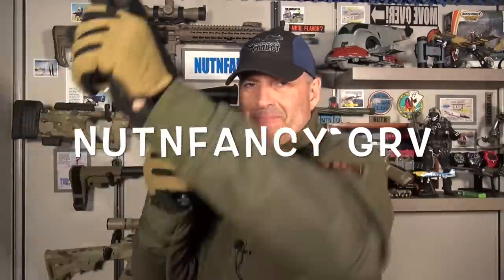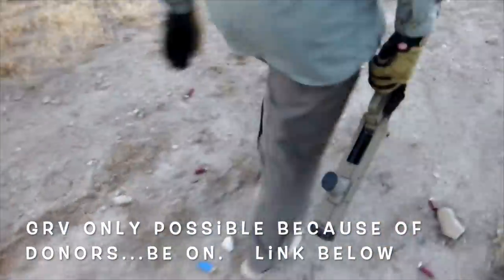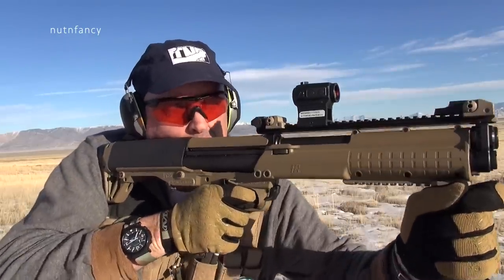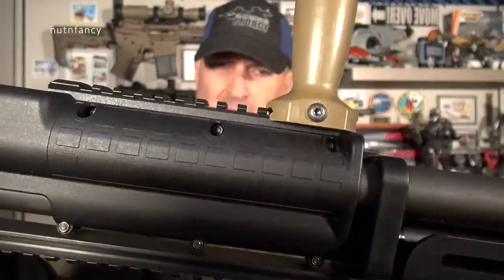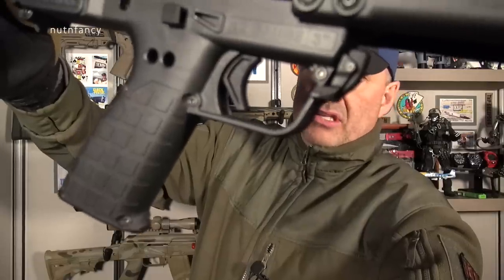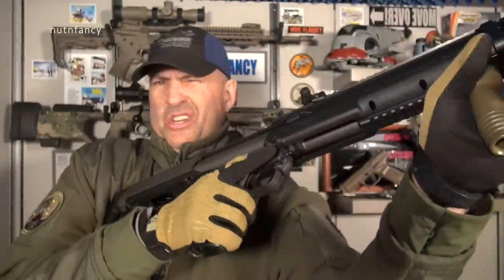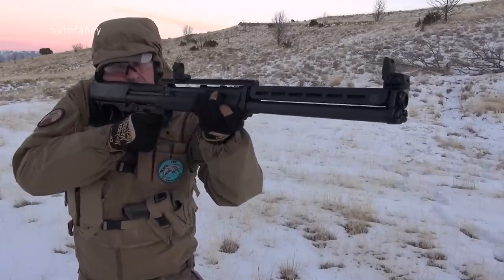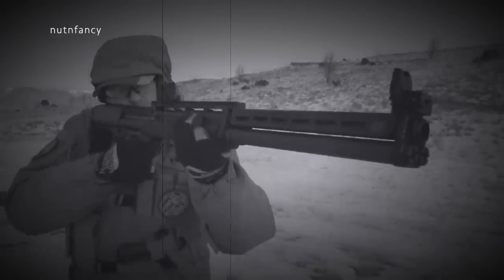KelTec KSG 25: Fortress Defense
Don't get too excited on the KSG 25...not yet.  For sure there's a lot of reviewers who sign off on this 25 shot (!) combat shotgun without reservation and are giddy with the prospect of a 25 shot pump gun.  But there's some things you need to know about it.  You've come to the right place.

First, the KSG 25 is very heavy and a bit ungainly.  We'll talk about that in the Bunker of course...firepower vs mobility again.  Lots of infield testing video is shown during the discussion.  Second, like some other KelTec firearms, there's a rub.  The testing had to be extended because of it.  A shell consideration is proffered from my data; it is the key to making your KSGs run well.

Other considerations will be covered like sighting options, loading, competitive options, and comparisons against other perhaps more preferred KSG options.

But I'll give this Fortress KSG it's due props: it has considerable firepower, it's one of kind, it's intimidating, relatively affordable, and it will do point defense like few other shotguns. Make sure you stay to the end too when I say if I'd buy one or not too!

Gunnies Store in Orem is their webstore!  Please buy from them for their support of TNP.